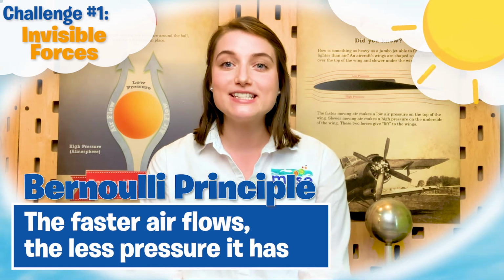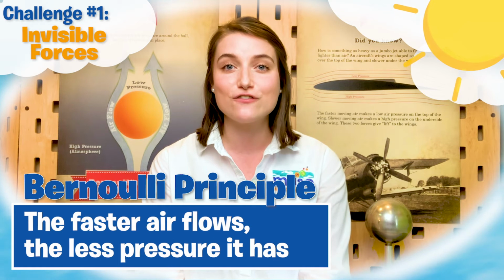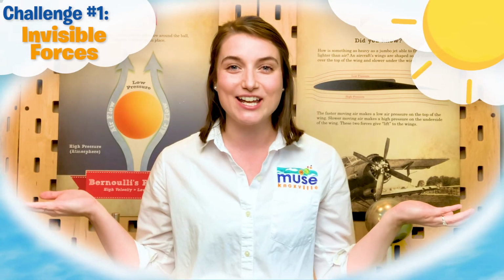Fantastic Flight pt. 1 - Flight lessons for kids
Learn all about the wonders of flight! 🛫🪂🚁 Purchase your Amusements Kit here to follow along

Intro: (0:00)
Air Pressure: (0:49)
Windbag: (2:06)
Explaining Windbag: (3:21)
Bernoulli Principle: (4:00)